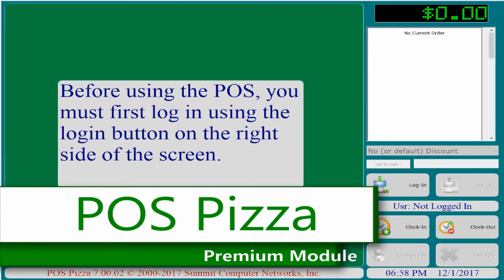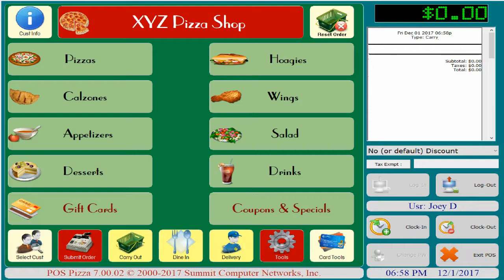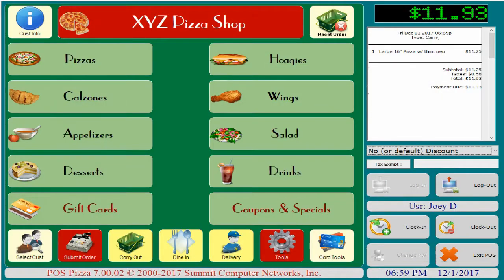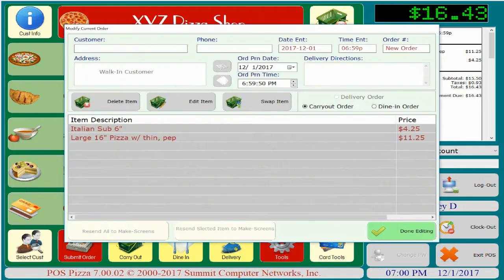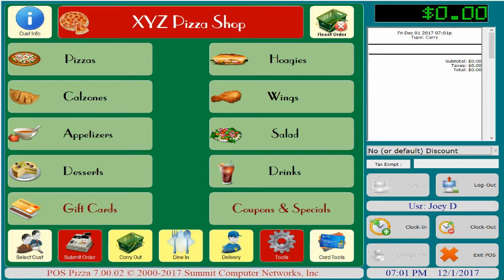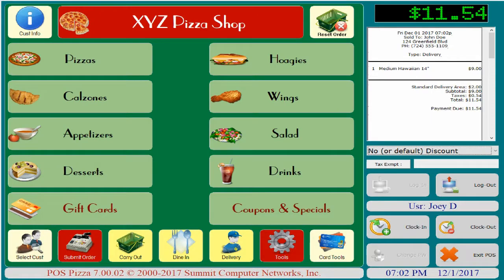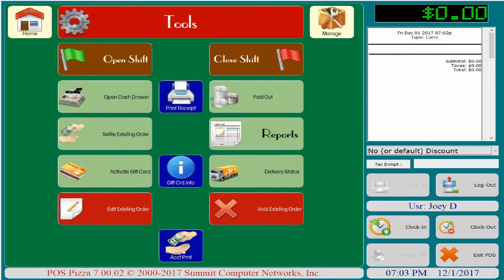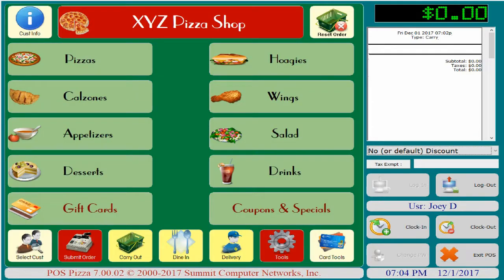Premium POS Module overview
A quick overview of the Premium POS Module for POS Pizza.